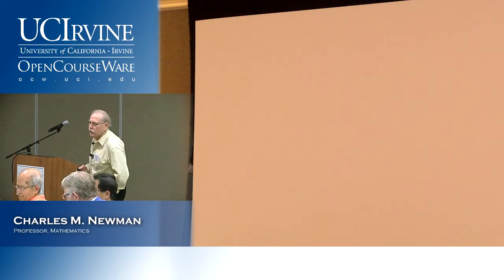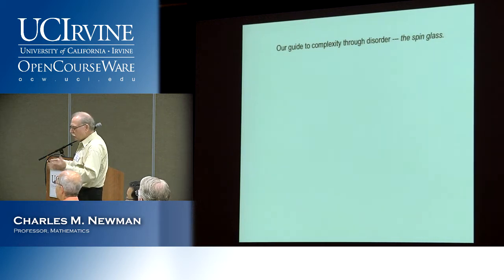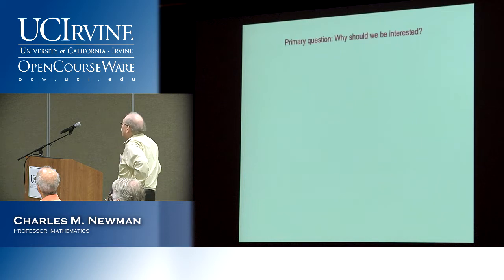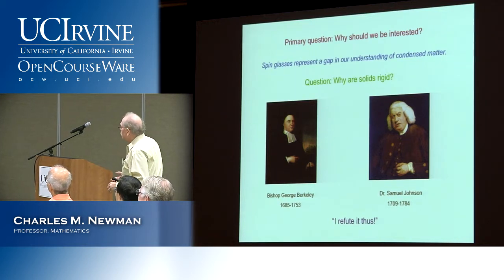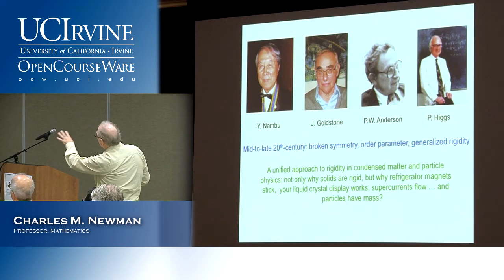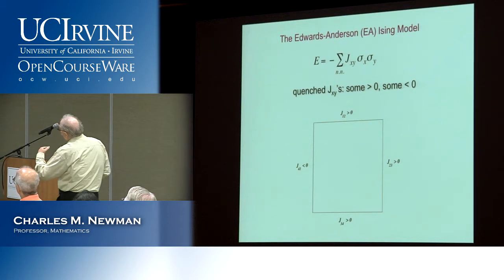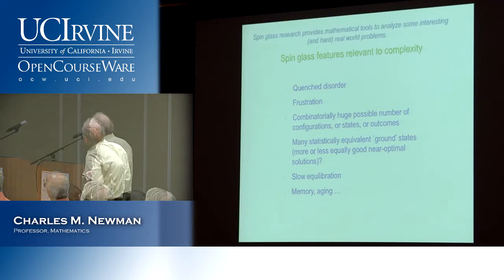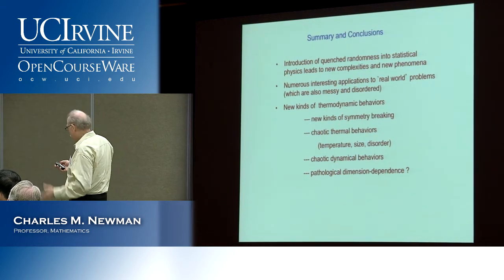Spin Glasses and Complexity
How are magnetic materials related to issues in biology and computerscience? Professor Chuck Newman will share how spin glasses or -- "disordered magnets with frustrated interactions --" play a role in neural networks, evolution, and immune systems as well as in computational complexity and social network modeling. Based on the recent book, Spin Glasses and Complexity, by NYU's Dr. Daniel Stein and Dr. Newman, this talk will introduce the application of spin glass concepts in future immunological and technological breakthroughs.